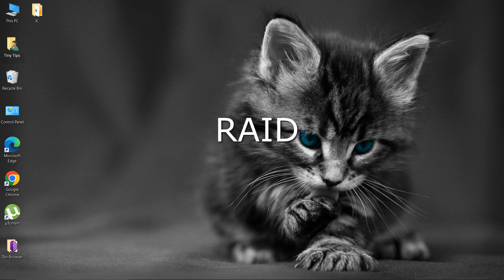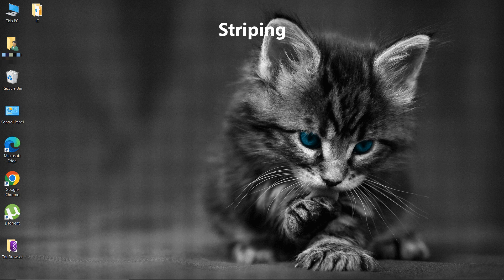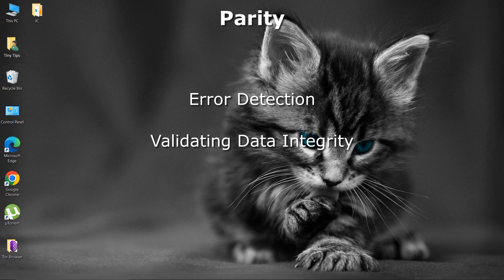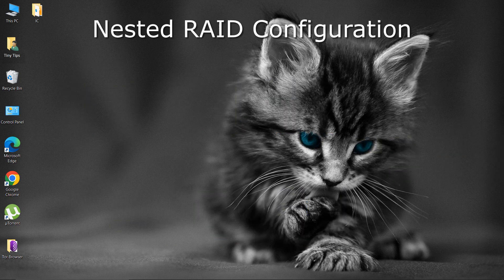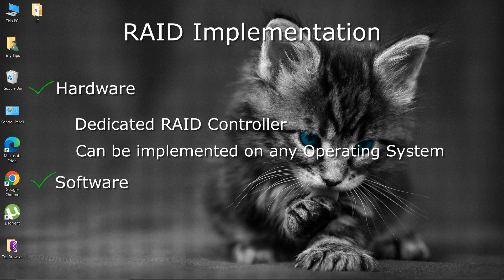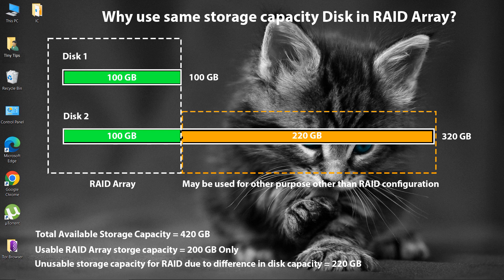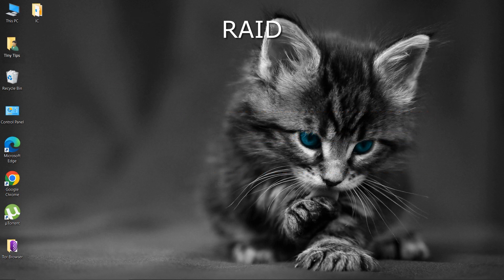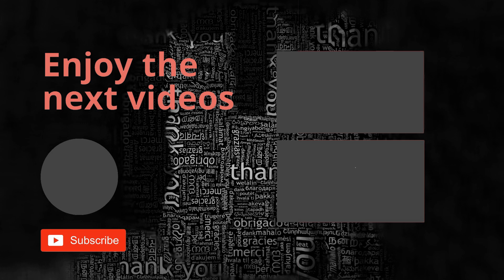RAID | Redundant Array of Independent Disks | Redundant Array of Inexpensive Disks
RAID is an acronym for Redundant Array of Independent Disks or Redundant Array of Inexpensive Disks. It is a data storage virtualization technology that combines multiple physical disk drives, Hard drives, or Solid State Drive, into one or more logical units for the purposes of data redundancy, performance improvement, or both.

RAID configurations employ techniques such as striping, mirroring, and parity to create large reliable data stores.

While most RAID levels can provide good protection against and recovery from hardware defects or defective sectors/read errors (hard errors), they do not provide any protection against data loss due to physical damage or soft errors such as user error, or software malfunction, or malware infection. For valuable data, RAID is only one building block of a larger data loss prevention and recovery scheme. It cannot replace a backup plan.